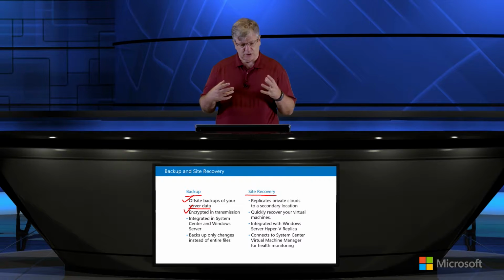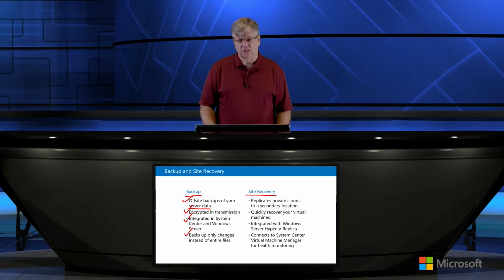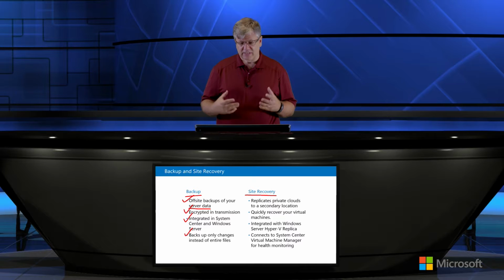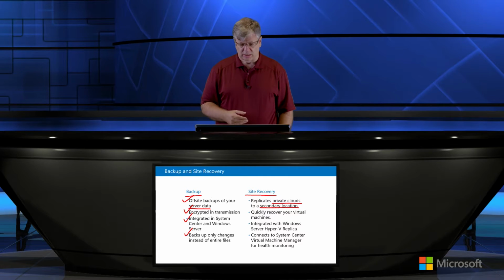M20532 CM02L03T18S01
Description